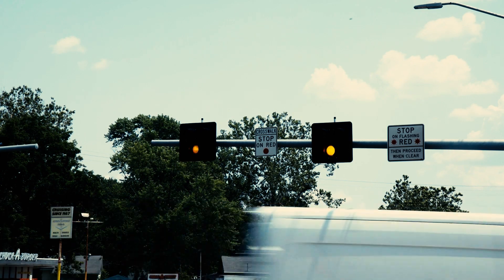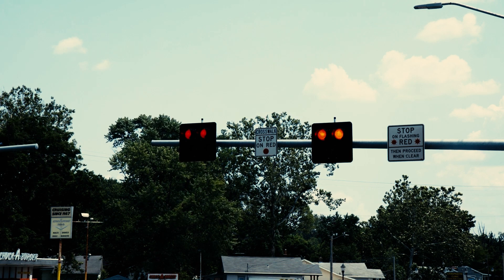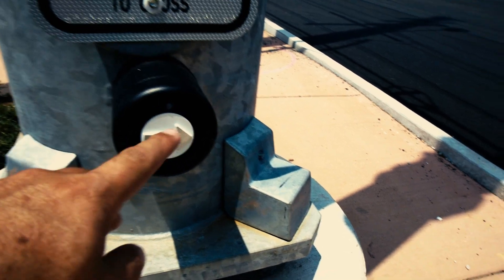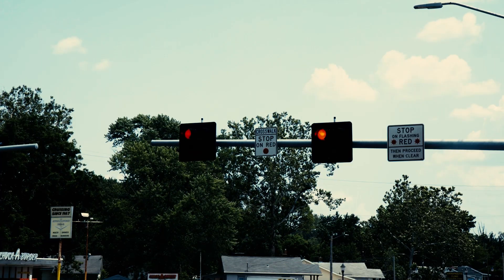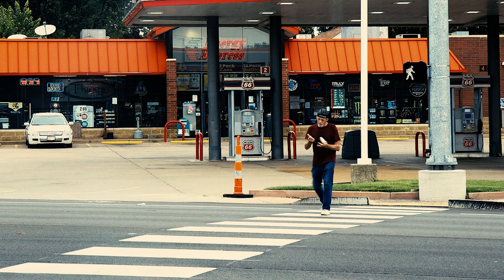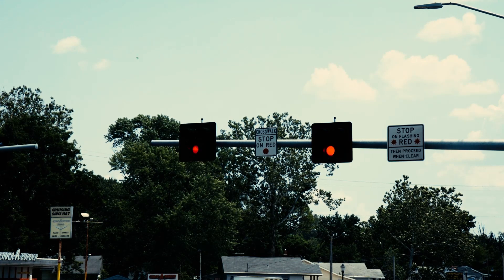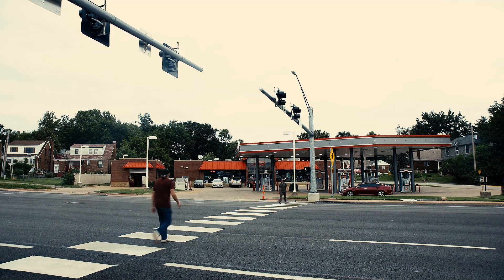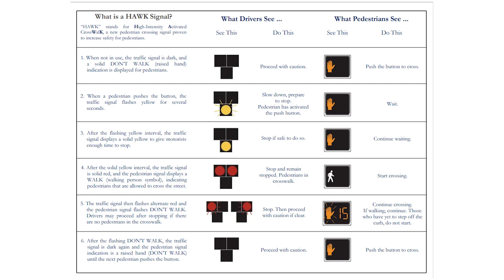High Intensity Activated Crosswalk (HAWK)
HAWK stands for High Intensity Activated crossWalk, which is a new type of traffic signal found in the greater St. Louis region.  It is intended to make crossing the street safer for pedestrians without forcing drivers to stop when there isn't anyone in the crosswalk.